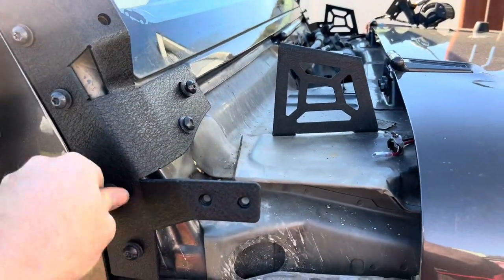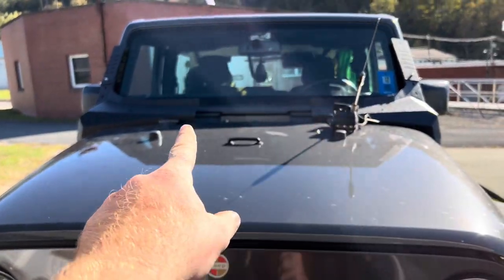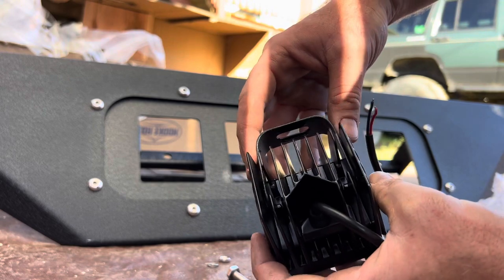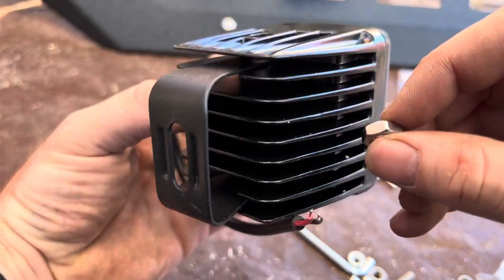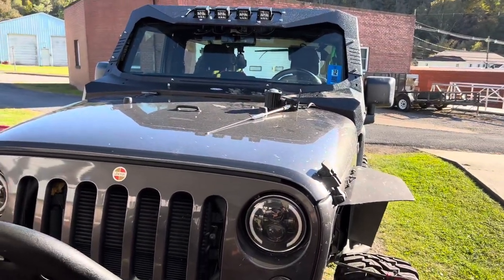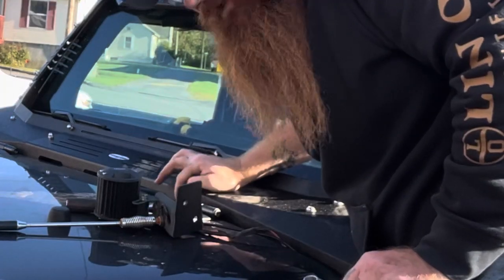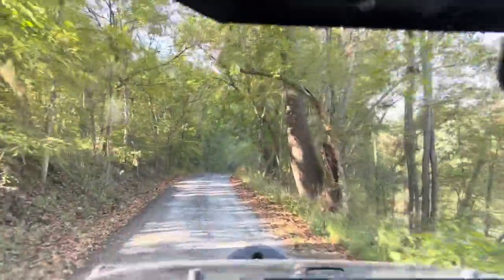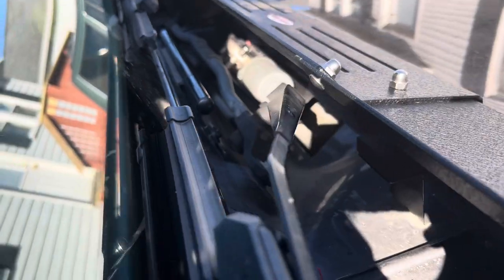Hooke Road Windshield Frame Cover Visor Roof Sun Visor Cowl Body Armor install/review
Makes your jeep look mean and add protection

Fits 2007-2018 Jeep Wrangler JK Models
Product weight: about 70 lbs
Windshield Frame Cover Amor Set
Combines Roof Visor and Cowl
Unique styling. The aggressive design makes your Wrangler an Armour Style Beast
Added super protection around a-pillow and cowl area
Outer Sun Visor helps shade the eyes of drivers and passengers from the glare of sunlight
Comes with center LED lights insert. Includes 4¡Á18W LED spotlights provides excellent front visibility at night
Heavy-duty, high tensile 11-gauge(1/8 Inch) steel for the Vi-cowl main body, 8-gauge(11/64 Inch) for the structure mounting bracket
Textured black powder coat finish
Moderate installation needs some drilling
Friendly Reminder: It needs to remove the Factory Cowl Panel, drill out the spot weld. If you need to restore the solder joints, you need to use soldering equipment.
When you are driving on the road, you may block your view above
If you mind, please do not buy.